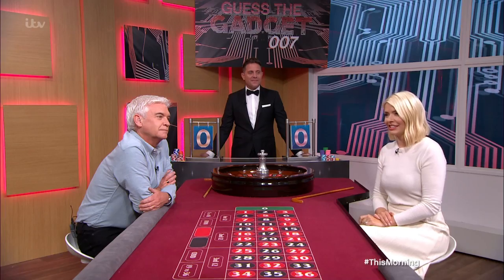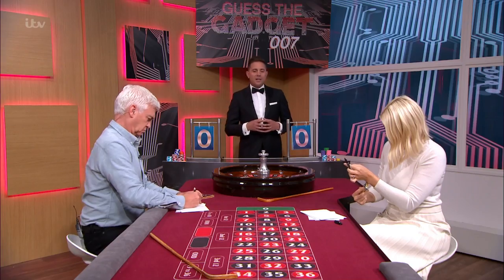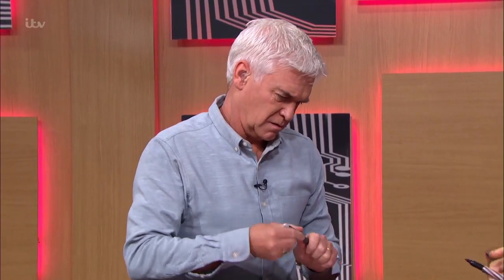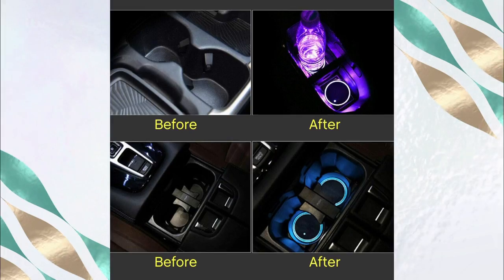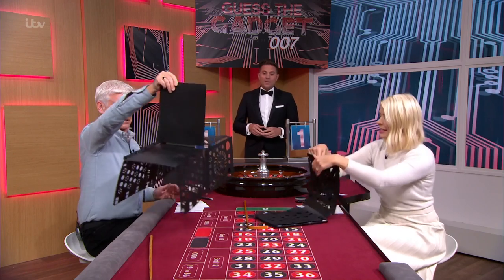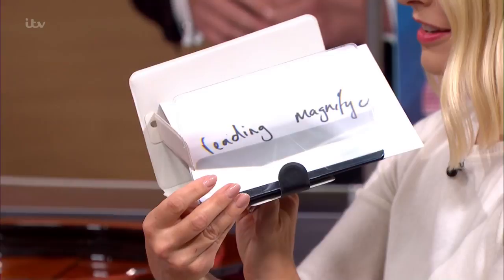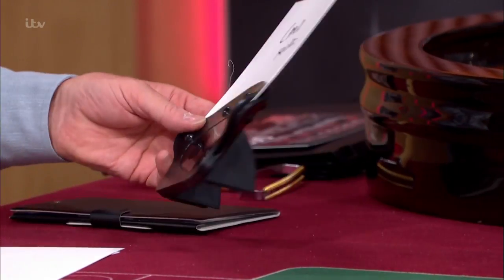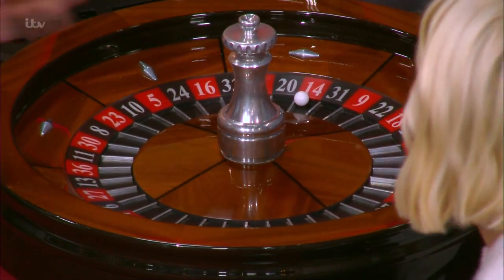Guess the 007 gadget with Steve Wilson - 28th Sept 2021